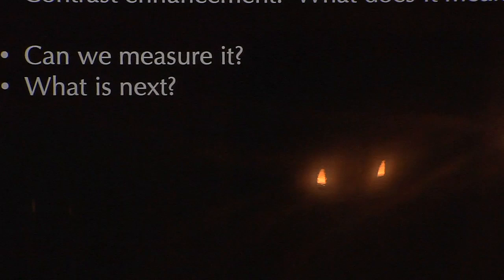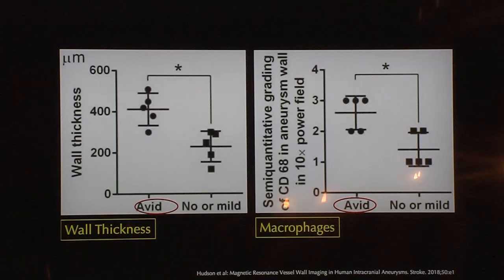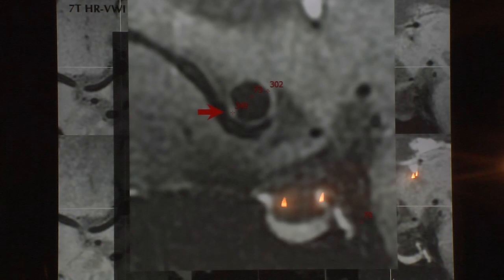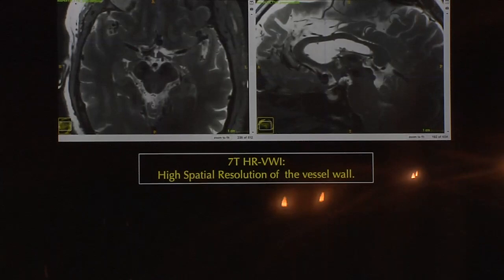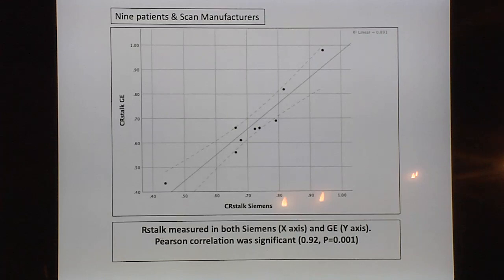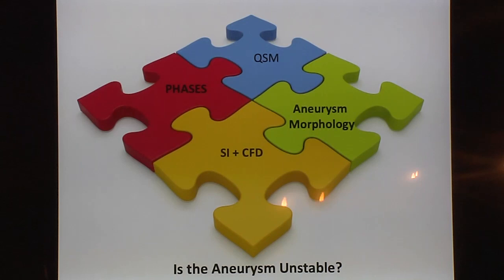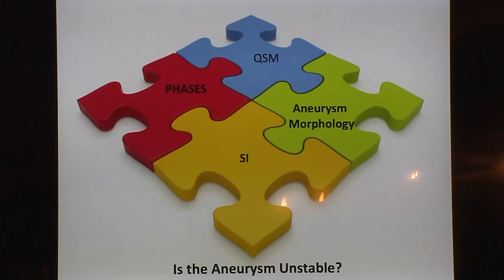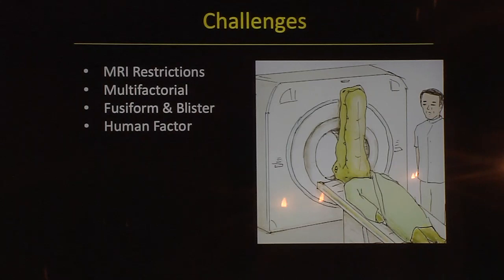High Resolution of Brain Aneurysms